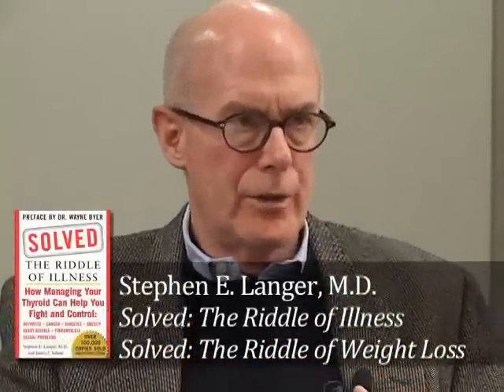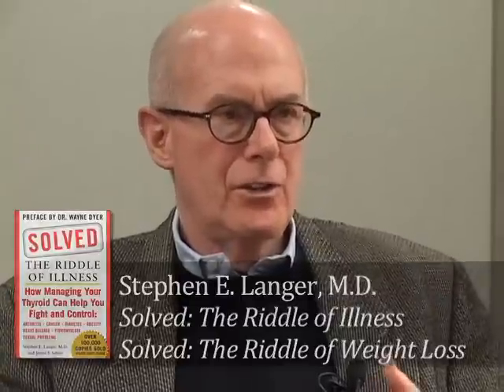Xanthohumol's Arthritis Benefits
Dr. Stephen Langer discusses the potential arthritis benefits from xanthohumol.  He talks about the anti-inflammatory properties of xanthohumol as as as a protector of cartilage.